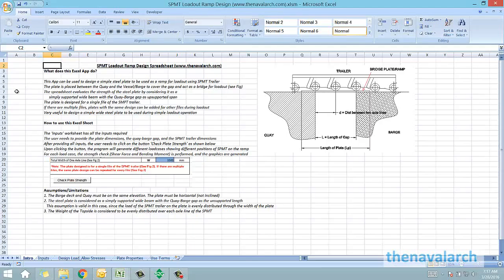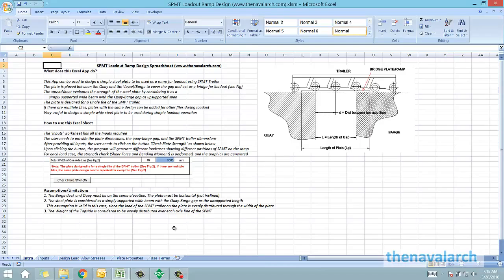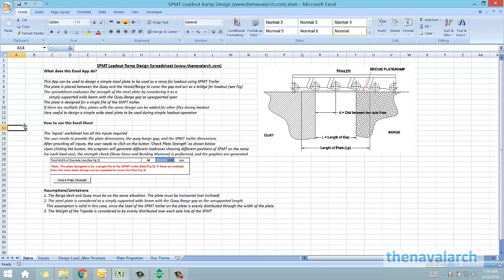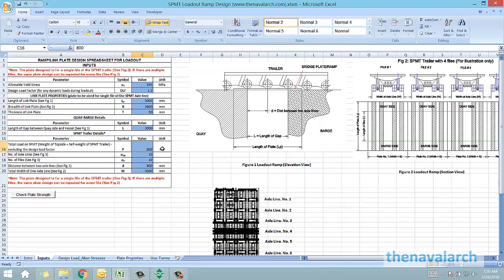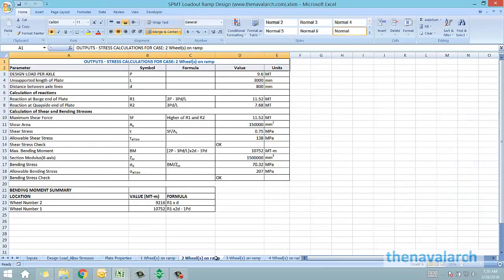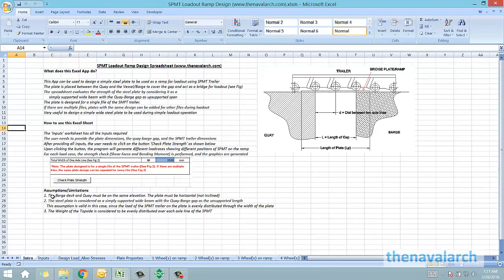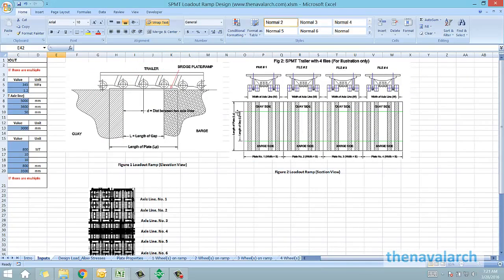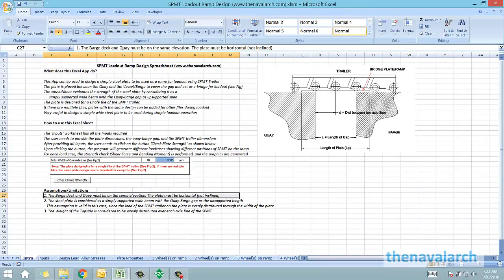SPMT Loadout Ramp Design Spreadsheet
This App can be used to design a simple steel plate to be used as a ramp for loadout using SPMT Trailer
The plate is placed between the Quay and the Vessel/Barge to cover the gap and act as a bridge for loadout (see Fig)
The spreadsheet evaluates the strength of the steel plate by considering it as a simply supported wide beam with the Quay-Barge gap as upsupported span